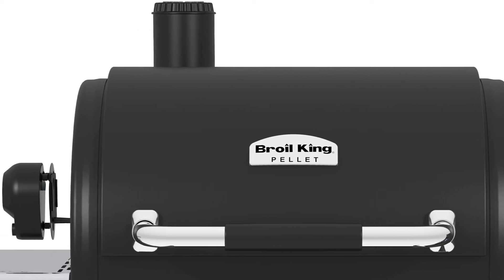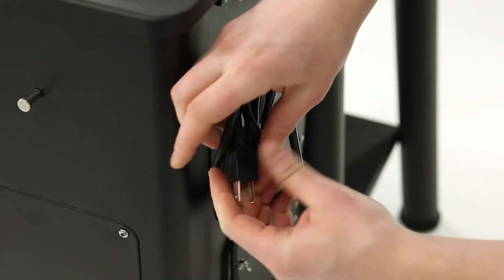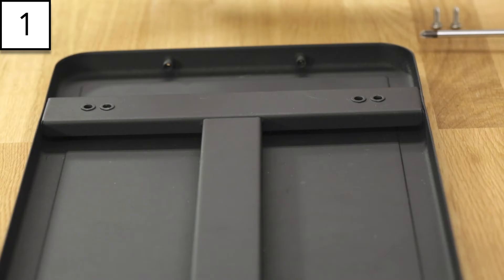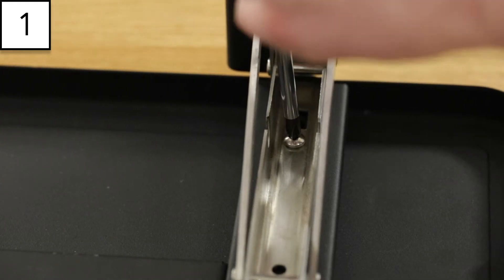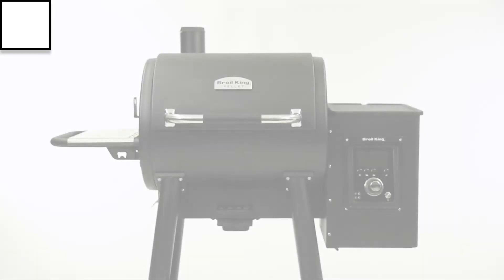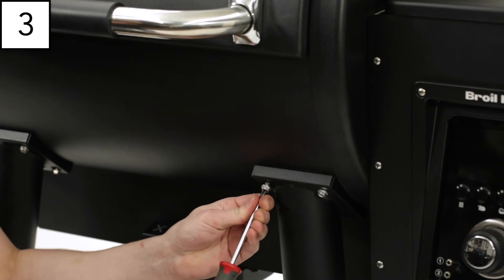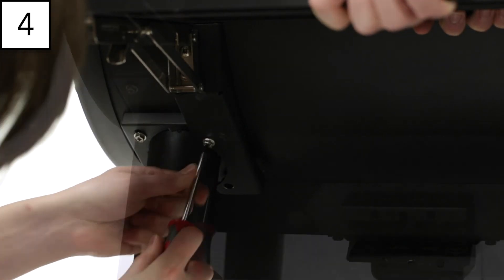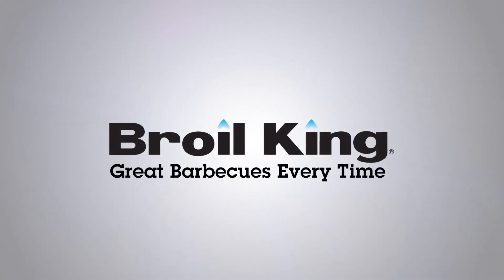How to Install the Shelf Kit on Your Pellet Grill | Broil King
60684/85 - Pellet Shelf Kit

Welcome to the assembly video for your Broil King® Pellet Shelf Kit. Please use this video as a companion to your assembly manual. The shelf kit comes in two sizes for use with all Regal and Baron versions of Pellet grills.